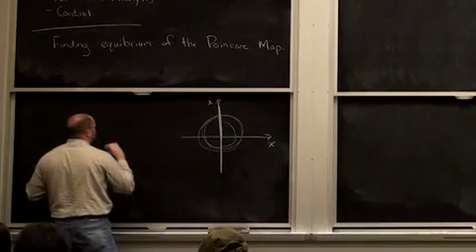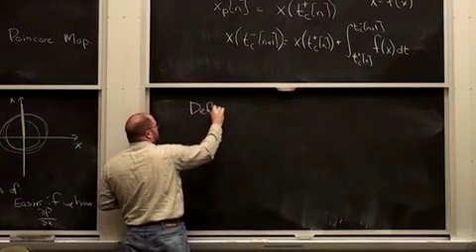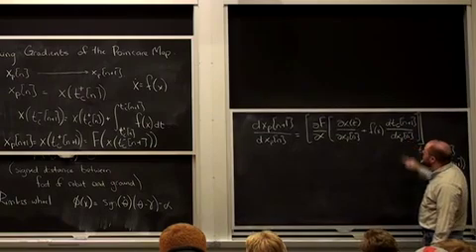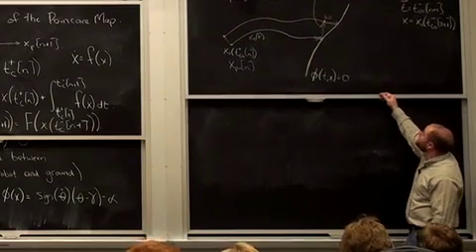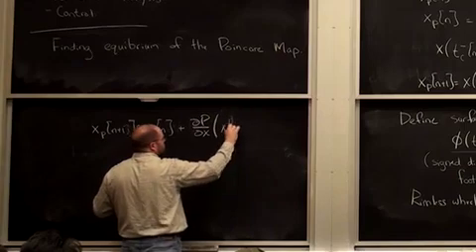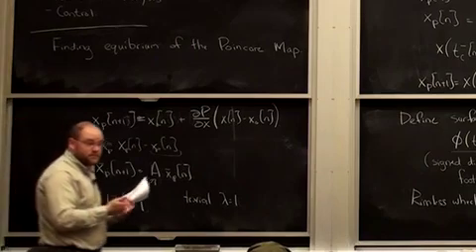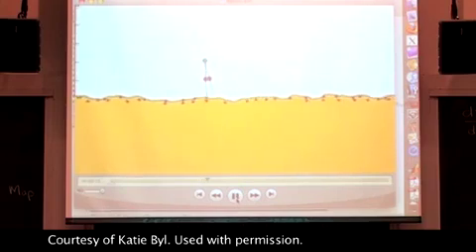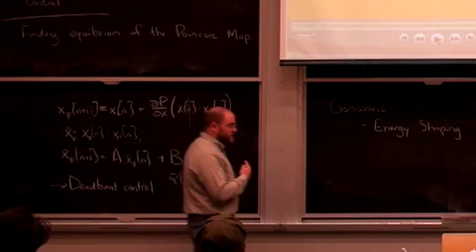Underactuated Robotics - MIT - 12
Lecture 12: Walking (cont.)

Topics covered: Walking (continued)